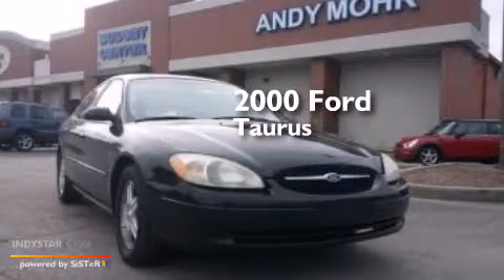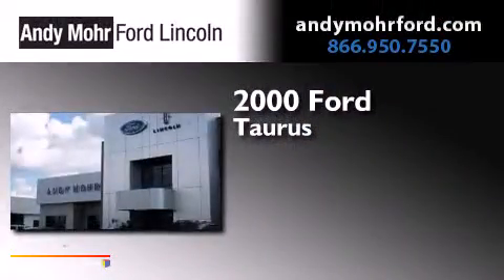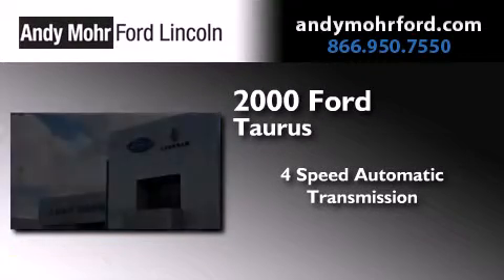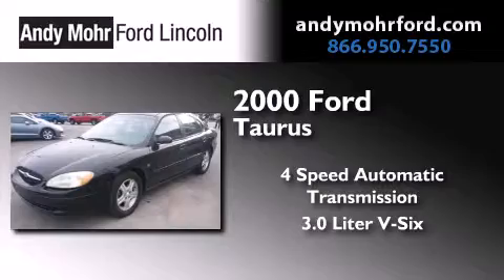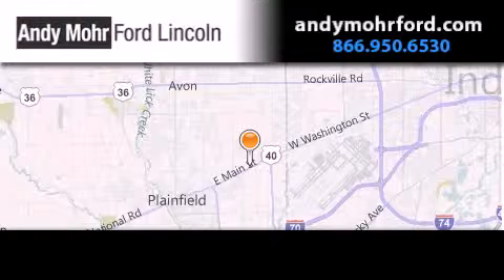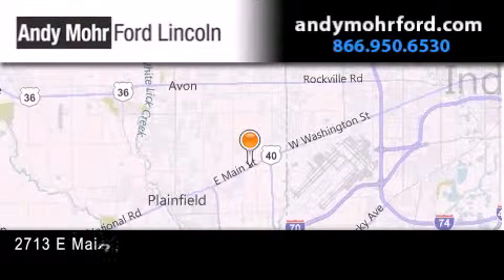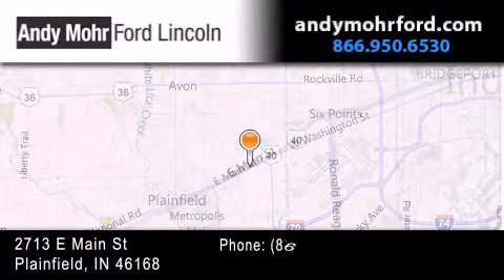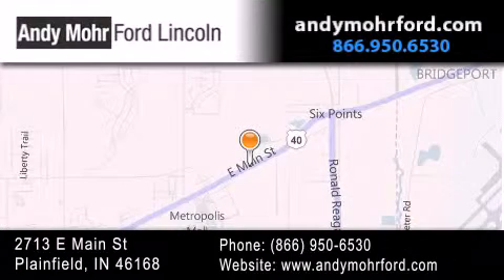2000 Ford Taurus Indianapolis IN 46168 C14732B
We've been honored to serve the Plainfield IN area , we promise that your experience at our dealership will exceed your expectations ! Year : 2000 Make : Ford Model : Taurus Engine : 3.0L V6 24V MPFI DOHC Trans . : 4-Speed Automatic Miles : 284,429 Stock : C14732B Andy Mohr Ford Lincoln 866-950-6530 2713 E. Main Street Plainfield , IN 46168